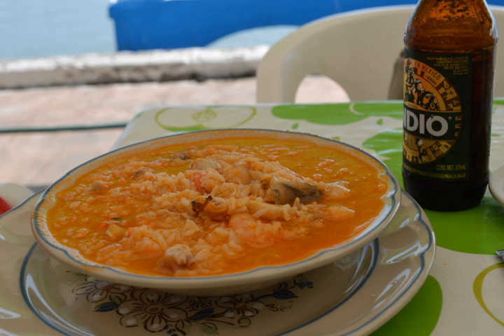Arroz a la tumbada | Wikipedia audio article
This is an audio version of the Wikipedia Article:
Arroz a la tumbada

- Socrates

SUMMARY
Arroz a la tumbada is a traditional Mexican dish prepared with white rice and seafood. In this specialty a sofrito is made with chopped tomato, onion, garlic and red pepper. Rice and fish broth or water is added, then seafood which may include shrimp, clams, crab, calamari and whitefish. The dish may be seasoned with fresh leaves of epazote, parsley, coriander and oregano. Arroz a la tumbada is traditionally cooked in a cazuela, which is a thick clay pot..